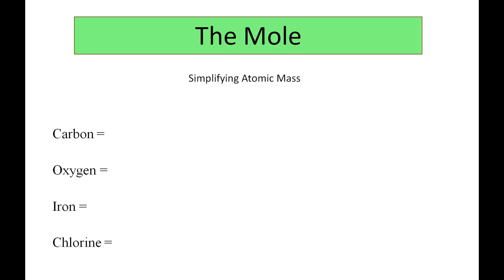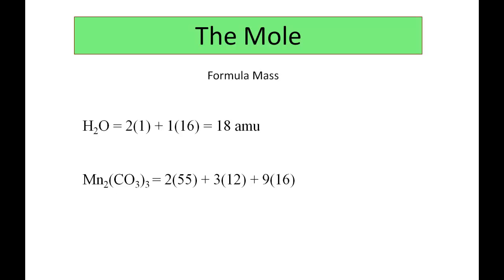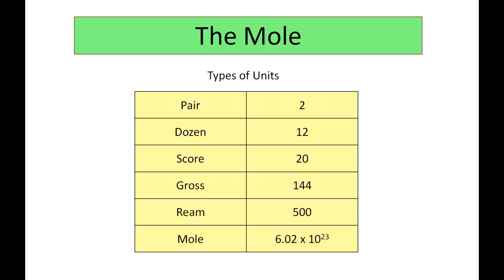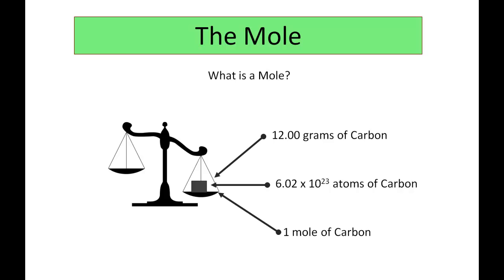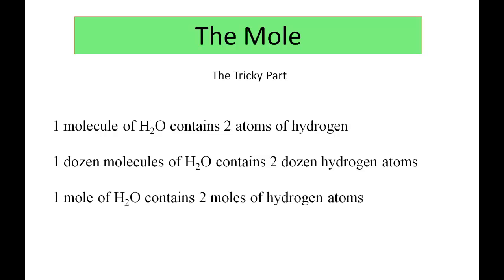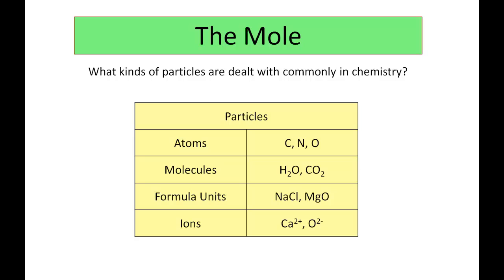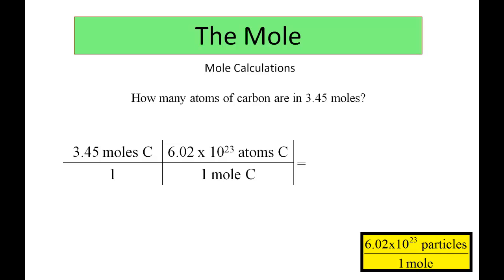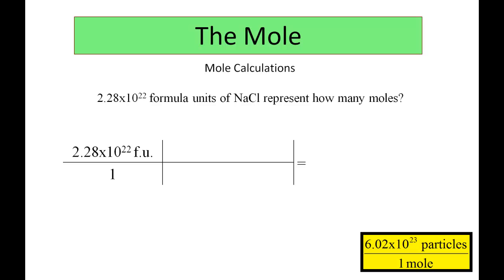33 The Mole Introduction